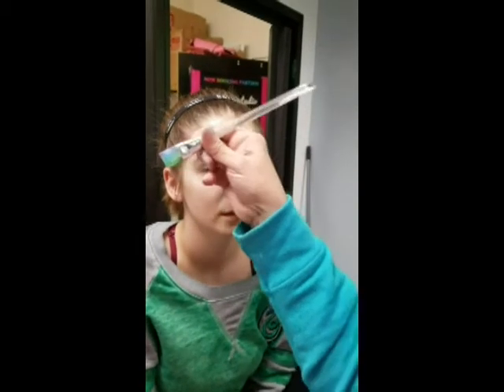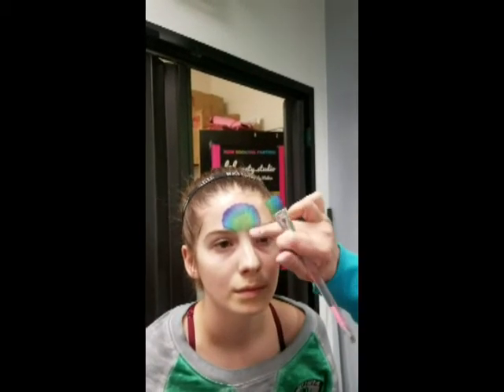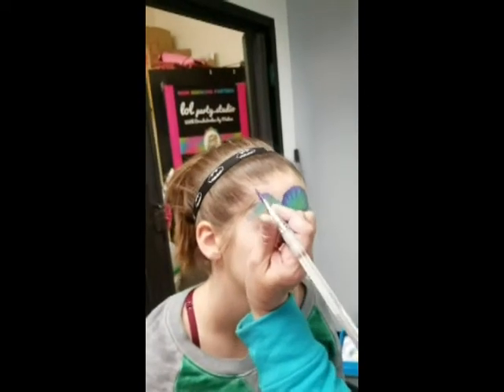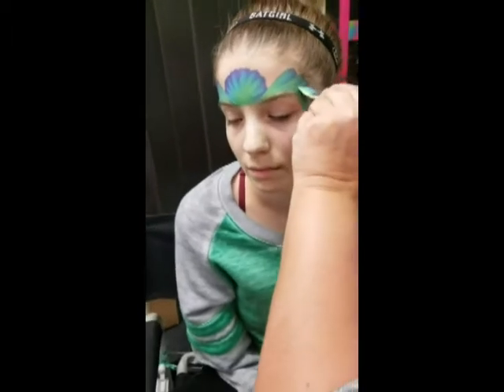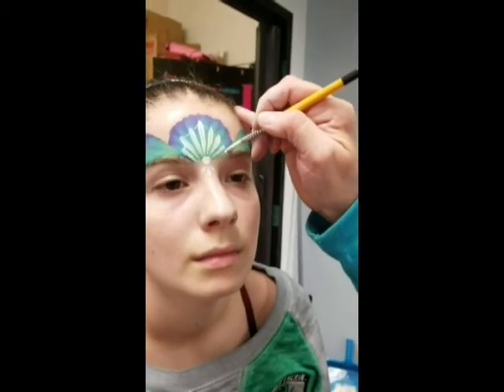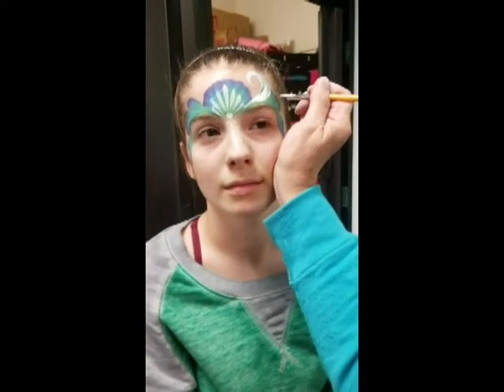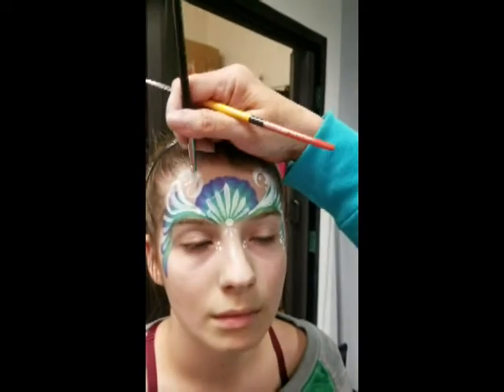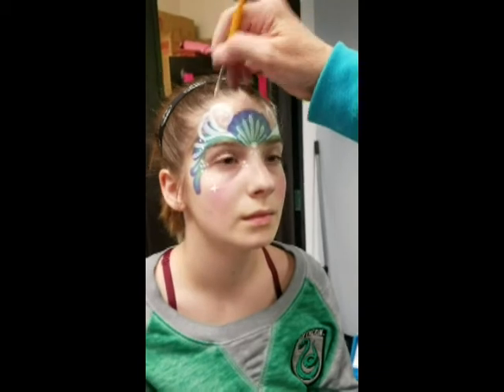Ocean Princess Tutorial